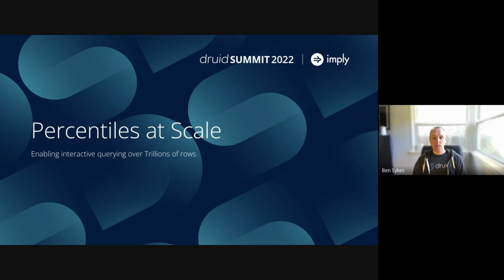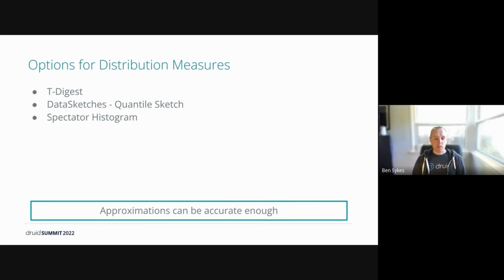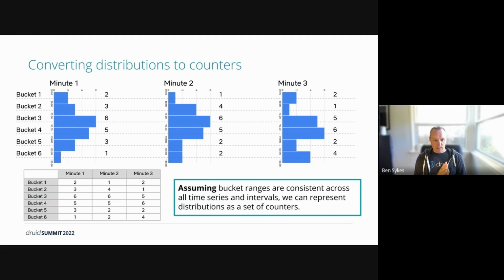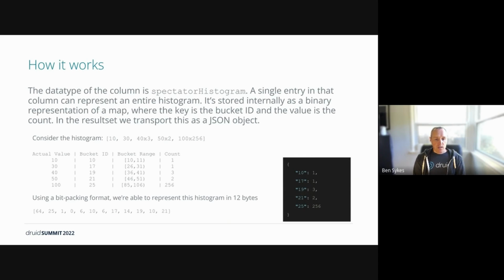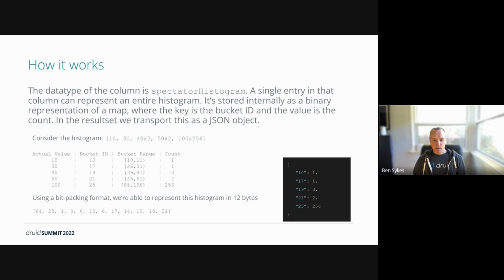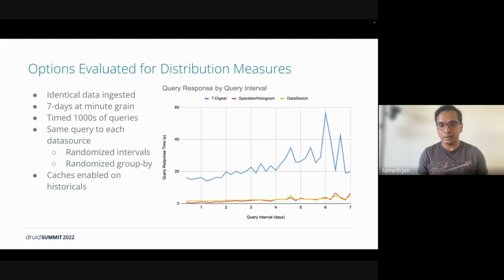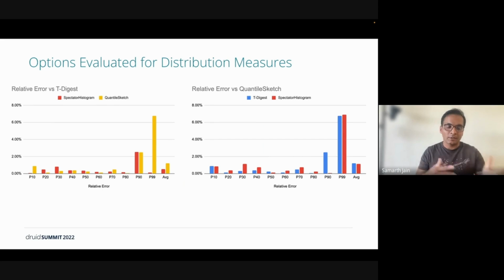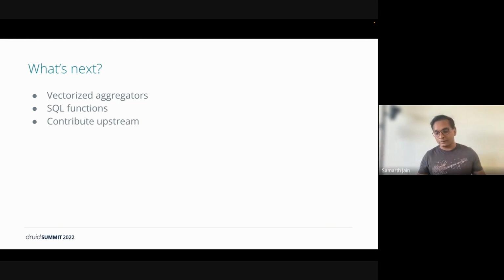Druid Summit 2022: Percentiles at Scale with Netflix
At Netflix, our engineers often need to see metrics as distributions to get a full picture of how our users are experiencing playback. For example the “play delay”, or the time taken from hitting play to seeing the video start. Measuring this as an average would lose a lot of detail. We have tried various data types to store these distributions in a way that we can query across a massive dataset and get results in low seconds to remain interactive.

T-Digest and datasketches don't keep up with our needs, so we came up with our own storage format that can handle merging 100s of Billions of rows in sub-second query times.

In this session we’ll introduce Spectator Histogram, a storage format that allows good approximations of distributions, can scale to Trillions of rows while maintaining good query performance and allows for Percentile queries through use with Netflix OSS Atlas and the Druid-Bridge module.